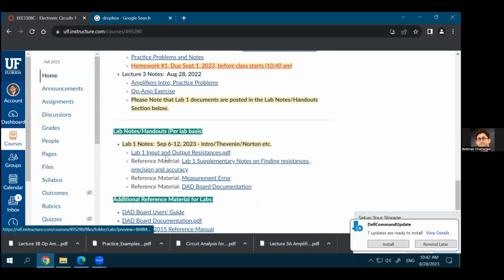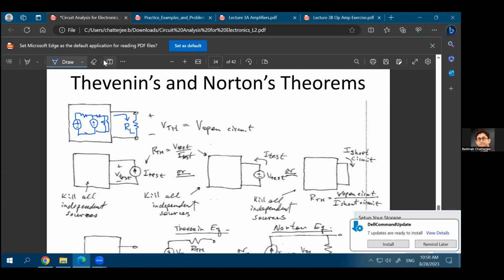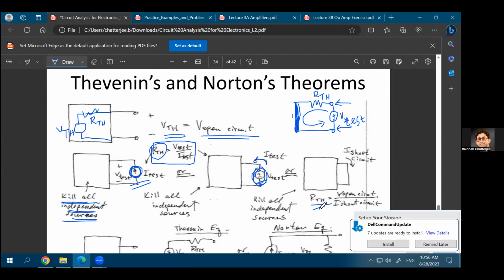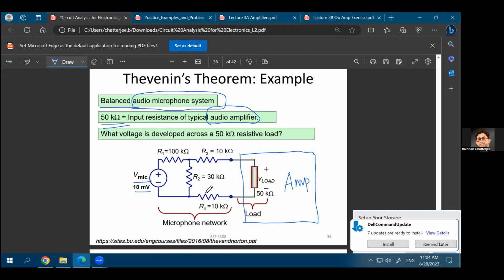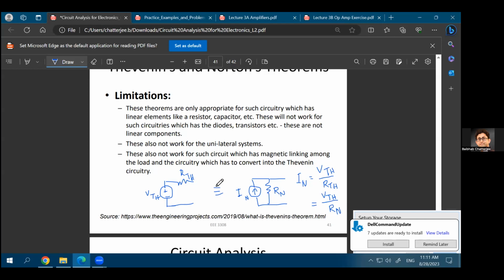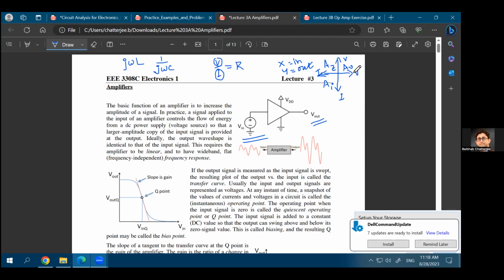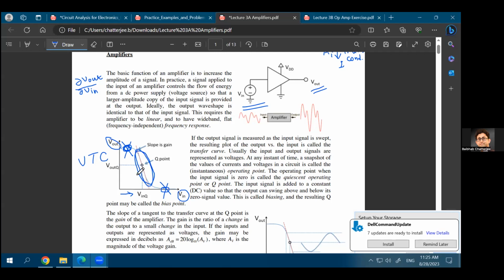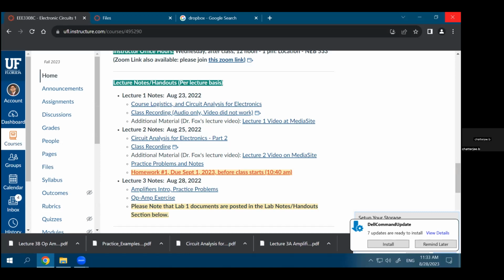Lec 3: Thevenin and Norton's Theorem, Amplifier basics.